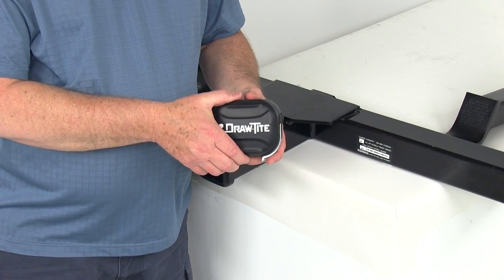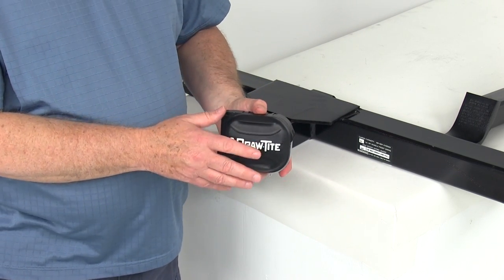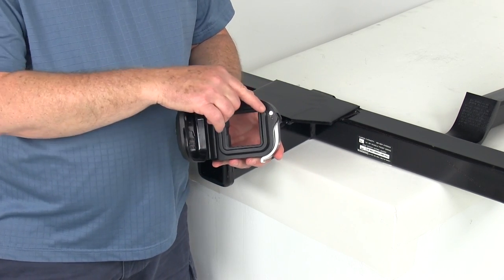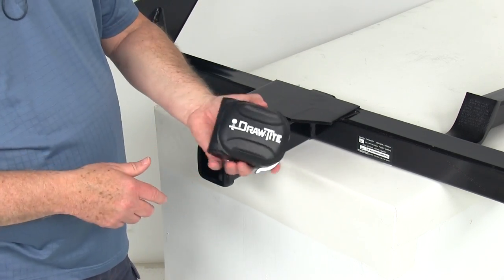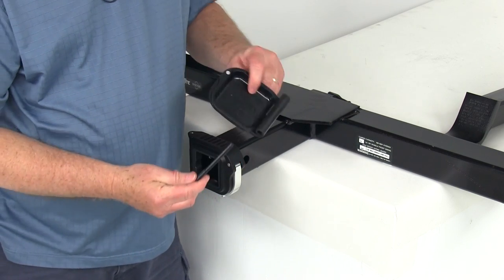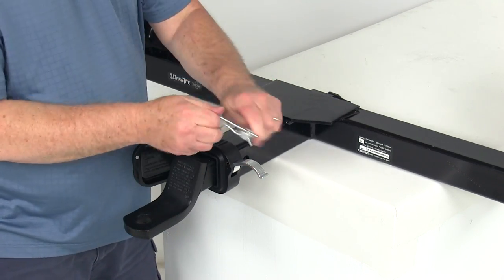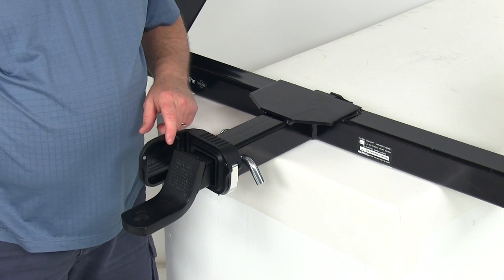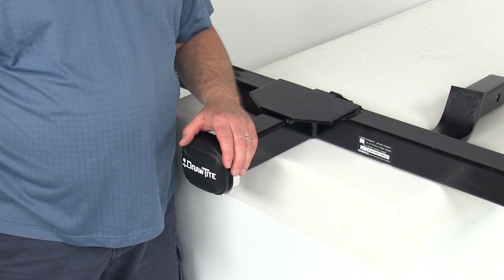etrailer | Checking Out the Draw-Tite QSP Trailer Hitch Silencer and Cover for 2" Hitch Receivers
Today, we're going to review part number 63080. This is the Draw-Tite QSP Trailer Hitch Silencer and Cover for two-inch hitch receivers. The "QSP" stands for "Quiet Secure Performance." Now, this is a combination hitch receiver silencer and a cover. It helps keep your hitch quiet, stable and clean. It is specifically designed to fit on two-inch by two-inch hitch receivers. It is ideal to be used with hitch mounted accessories such as bike racks, cargo carriers.

It'll also work with ball mounts. This does quiet your ride by helping to eliminate the rattle and vibrations within your hitch receiver. This will stiffen and reinforce the connection between your hitch receiver and towing equipment or accessories and it will reduce the risk of equipment damage caused be a loose connection. I do have an example here of a Draw-Tite hitch. We're going to install it on to show you how it works. This will apply tension to whatever you insert in there with this easy to use lever. When you're not putting anything in the hitch receiver, you can close this door on it, it protects your receiver from any dirt and grime by covering up the opening. The door itself, you can see, is hinged to the bracket for safekeeping, opens and closes like a door.

If you'll notice right here, they do have a magnet, so when you close it, it will stay closed and not open up. It does install very easily. It'll slide onto the end of your hitch receiver, it stays on the hitch. It is made of a durable plastic construction. It is designed for two-inch by two-inch hitch receivers. To give you an idea of the length on this, it's about four-and-a-quarter inches long, by about three-and-five-eighths inches tall and about two-and-a-half inches deep.

Now, a note on this, is it's not to be used on any of the OEM factory style hitches. When you receive it, you'll get it just like this. What'll you first need to do to install it is to remove the door. There's a pin that holds this door on. If you just start at the top and push with a small screwdriver down on the pin, the pin will pop out. Then, all you have to do is just go ahead and slide the pin out and remove the door.

Then, when you do that, if you notice, there's an opening right here. What you'll do is start on the passenger side of the vehicle and just slide this across the collar on the hitch. Then, take your door and your pin. The thing you want to make sure is that when you put the pin back in, that you go from the bottom because the very bottom is wider than the top. When you put the door back on, you don't want to go from the top, you want to start at the bottom and push up. Then, just line the hole back up, push your pin all the way up, then you'll see your door is attached. Now, to install, what we're going to do, is I'm going to take an example. Here's a ball mount that we're going to slide in. What you want to do is open the lever on the side, have your door open and then just go ahead and install your ball mount, push it until your hole lines up and then use your five-eighths-inch diameter pin and clip. Put your pin through, put your clip on there. Then, you'll notice, it's holding your ball mount in, your ball mount still wiggles a little bit. What you'll want to do then is, after it's installed, is you're going to have to apply some pressure on this lever. Then, once you push down hard enough, it will lock that into place. You'll notice that the ball mount will not move at all. It's almost like a solid piece with the hitch itself. Again, your door will stay open. There's a little tab there that'll keep it from flapping open, but your door will just stay open on the side. Then, you're all ready to go. Then, to remove it, all you'll need to do is just go ahead and pull back up on this lever, that'll release it. Take your pin and clip out, slide your ball mount back out. If you're not going to be using it, just go ahead and put your clip down, close your door, it'll stay with the magnet closed, and you're all ready to go. That should do it for the review on part number 63080, the Draw-Tite QSP Trailer Hitch Silencer and Cover for the two-inch hitch receivers. .